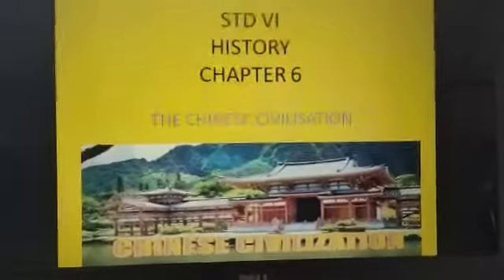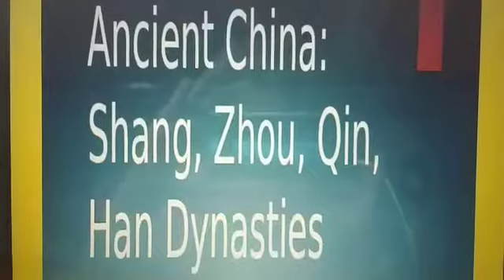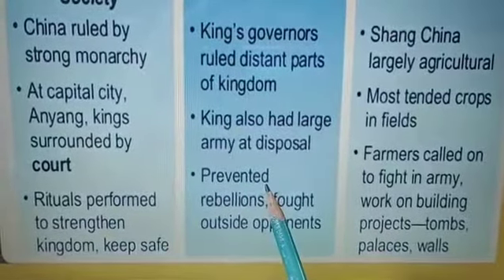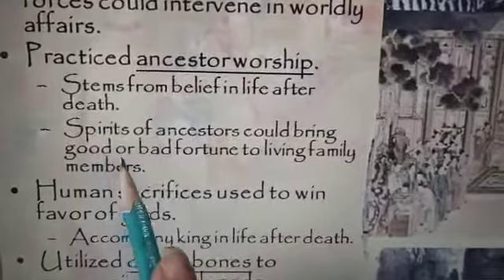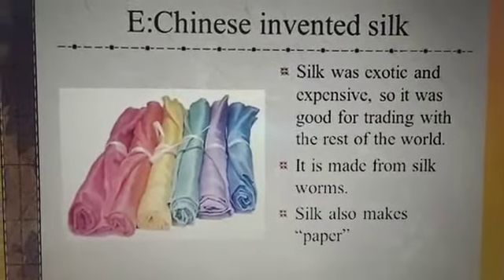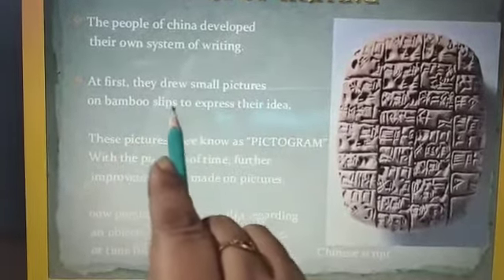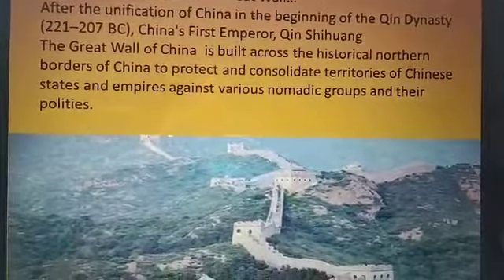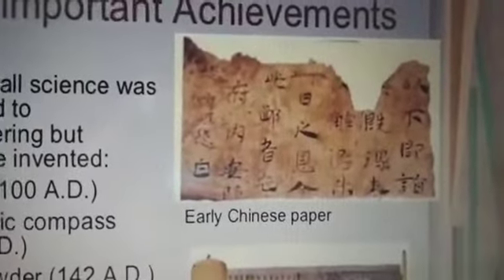Std-vi History chapter-6